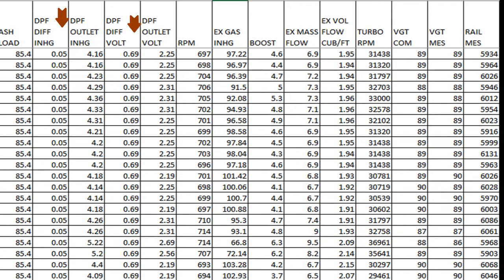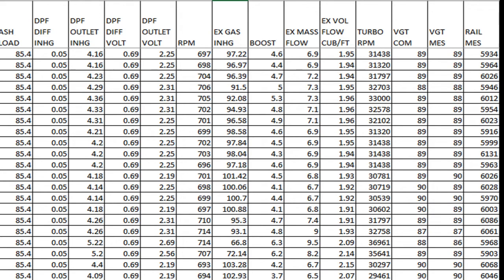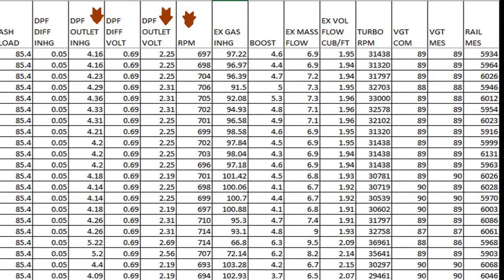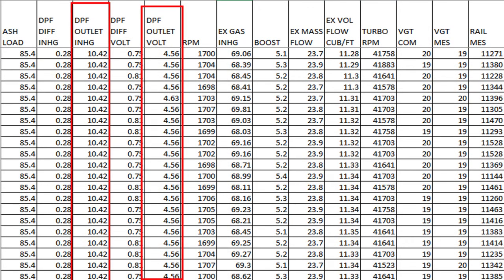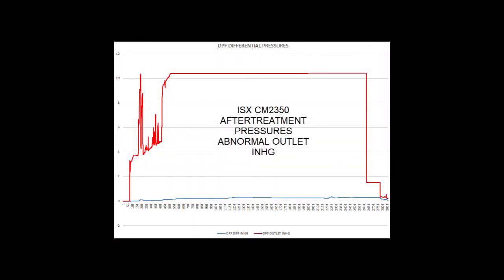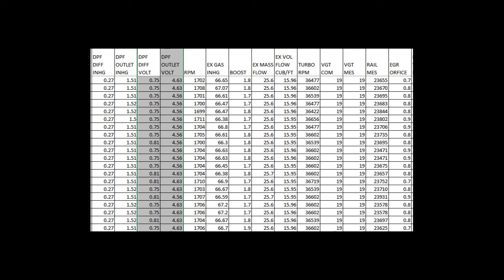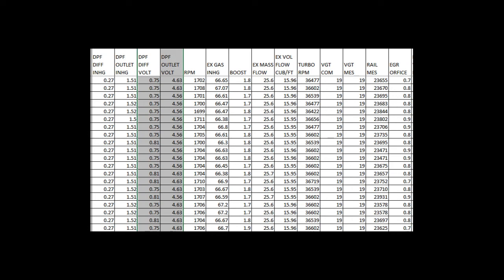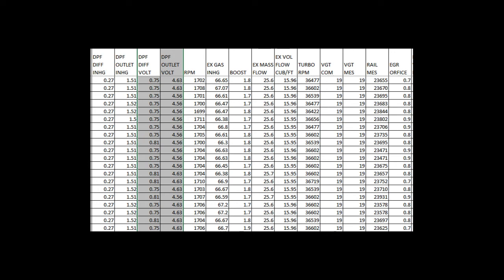LOW POWER! Part 3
We figure out why we missed the issue. Make the repair and the unit runs good.